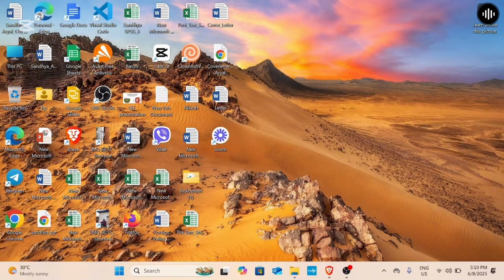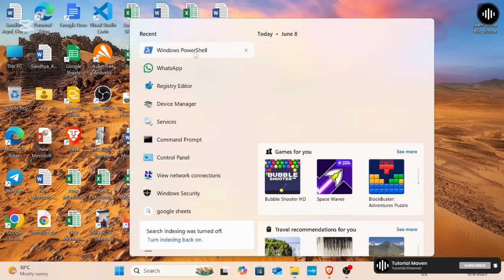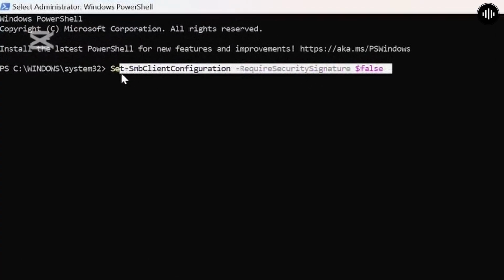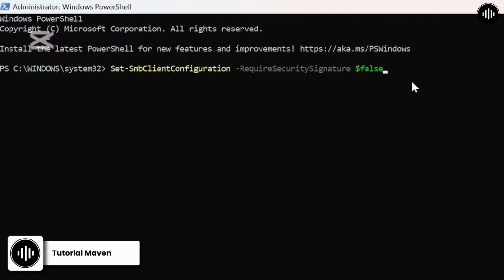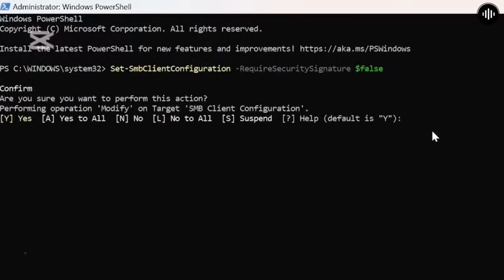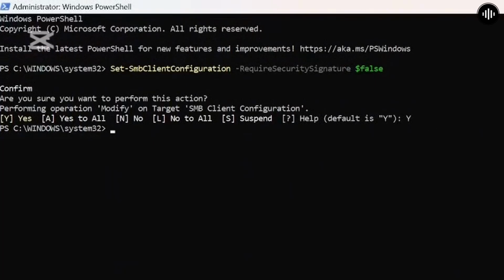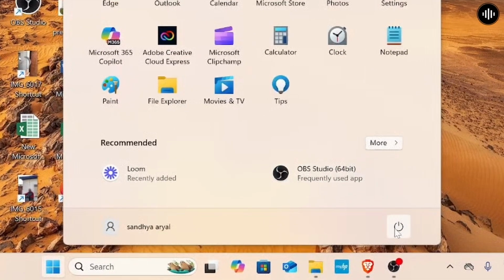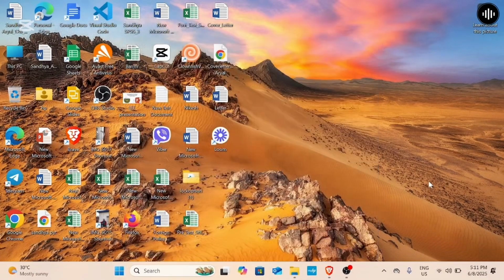How to Fix an Extended Error has Occurred on Windows 10/11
Seeing the message "An Extended Error Has Occurred" on your Windows 10 or 11 PC? This video will guide you through the steps to fix this error quickly and easily. Whether you're asking, "What does an extended error mean?" or need help troubleshooting this Windows issue, this tutorial has you covered. Learn how to resolve network, login, or sharing errors related to this message. Watch now to see how you can fix the 'An Extended Error Has Occurred' error on Windows 10/11 today!

Timestamps:
00:00 How to Fix 'An Extended Error Has Occurred' on Windows 10/11
00:06 What Does 'An Extended Error Has Occurred' Mean?